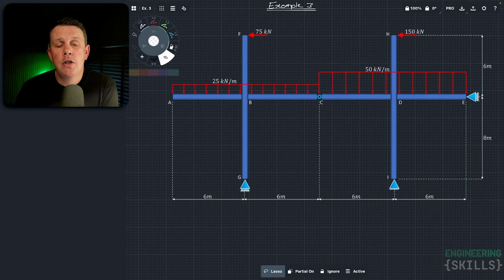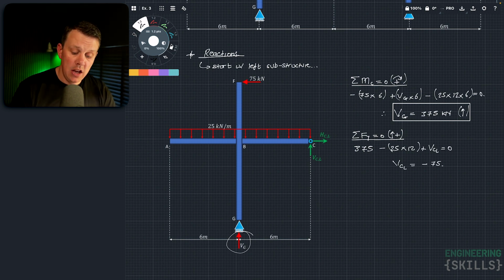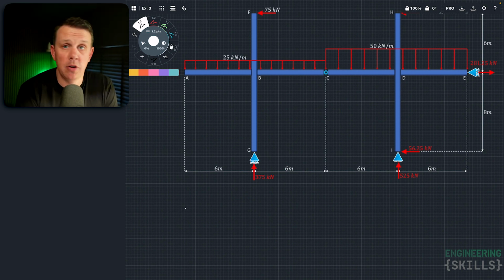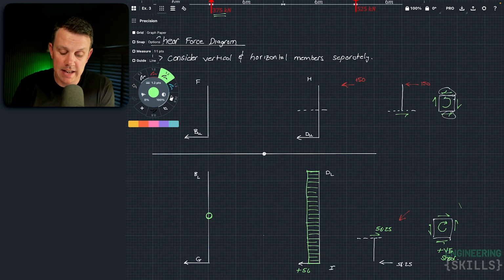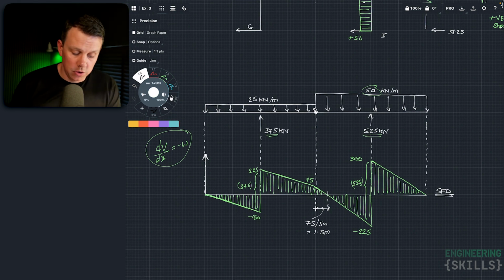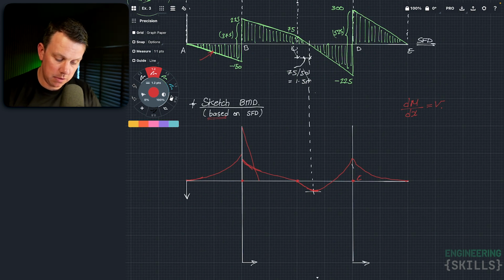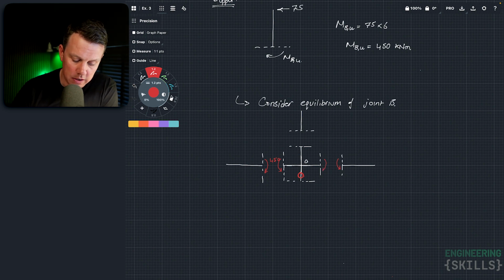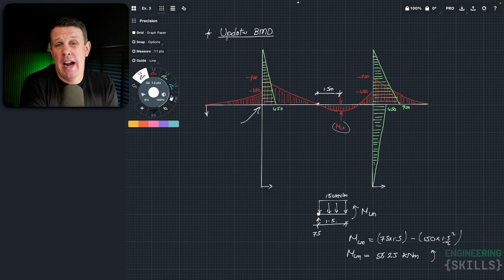Drawing Shear and Moment Diagrams - 2D Frame Example [3/3]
📌 Read the complete shear and moment diagram tutorial and download all PDF worked solutions free on EngineeringSkills.com

In this worked example, we focus on the analysis of 2D frames. In this case, we have a statically determinate frame with an internal hinge. We start by breaking the structure at the hinge to determine the reaction forces.

Then, we implement the technique we introduced in the previous example - we trace the loads across the structure to construct the shear force diagram for each beam and column element.

Based on the shear force diagram, we sketch out the qualitative bending moment diagram. The final step involves making cuts the determine the unknown bending moments. As this is a frame structure we pay special attention to confirm each internal joint is in equilibrium.

This is part 3 in a 3-part series on mastering shear and moment diagrams. Find parts 1 and 2 here…

Timestamps
00:00 Introduction
02:02 Calculating reactions
11:12 Column shear force diagrams
18:41 Beam shear force diagram
22:49 Sketching the bending moment diagram
30:02 Joint B bending moments
32:35 Joint B equilibrium
35:55 Joint D moments
37:30 Final bending moment diagram
39:47 Wrapping up and resources